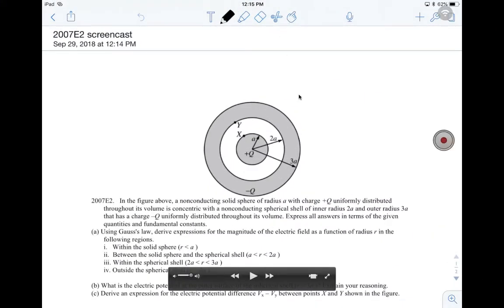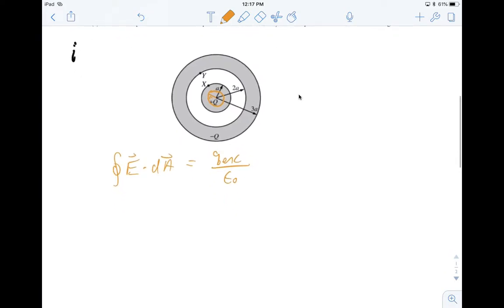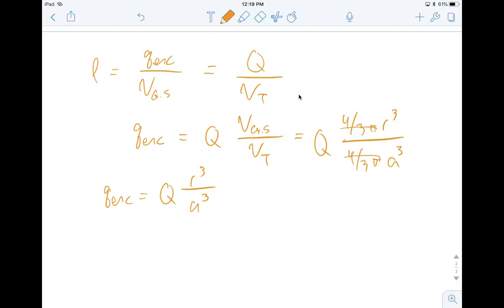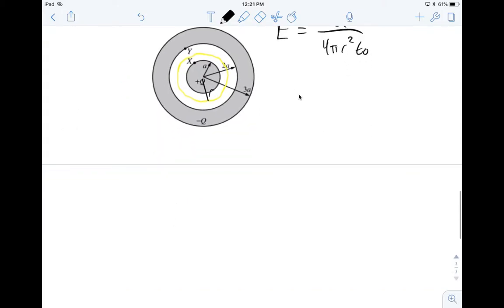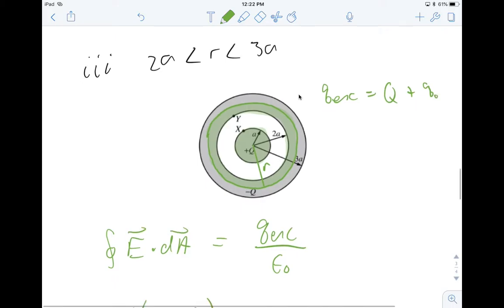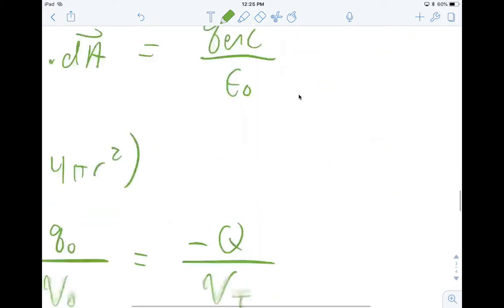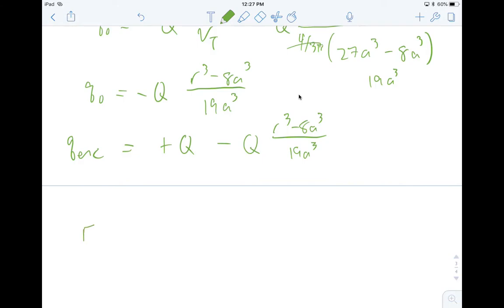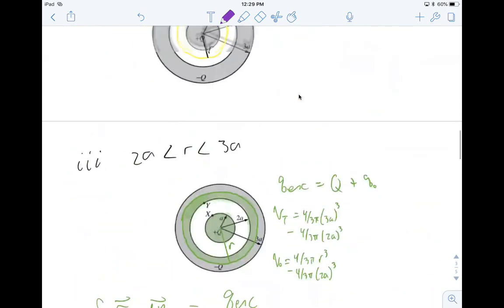Gauss's Law example 2007 #2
Example of gauss's law from AP 2007 exam frq #2